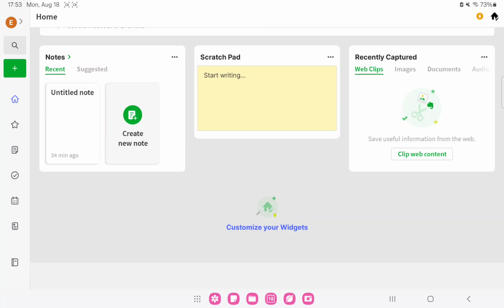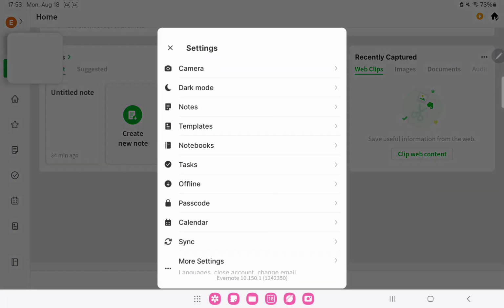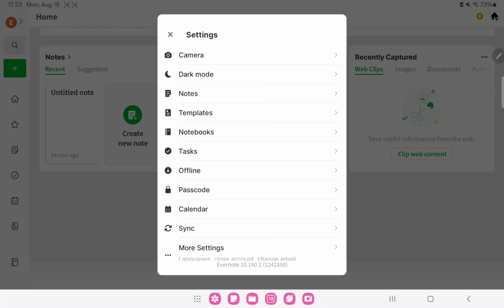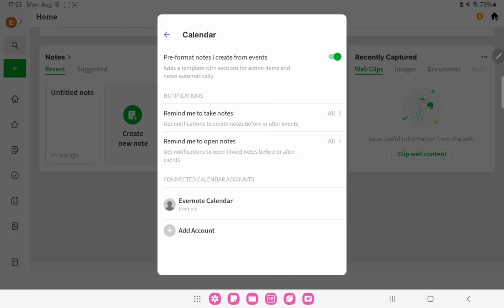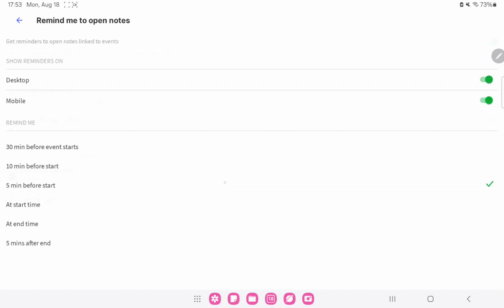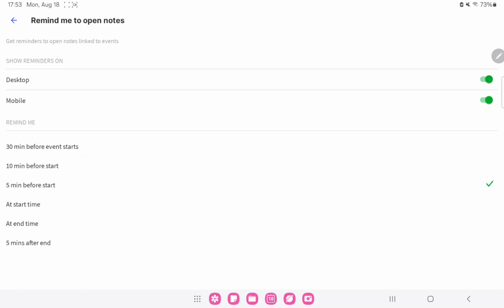How to create reminders to open notes on Evernote?